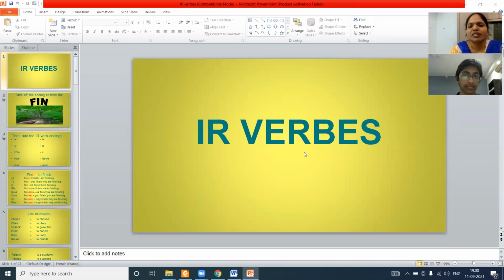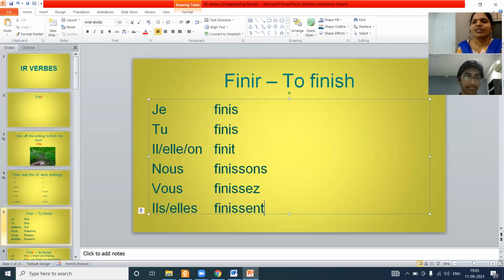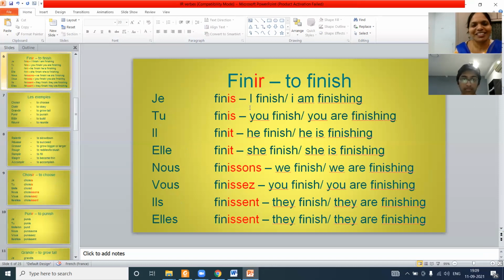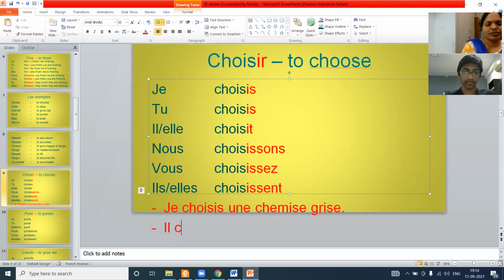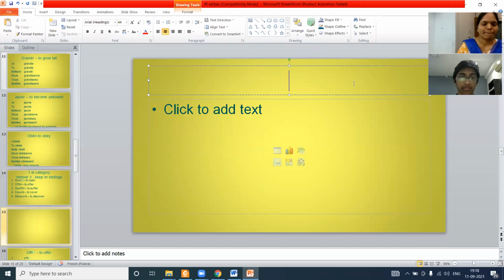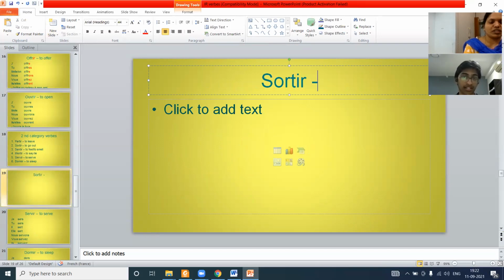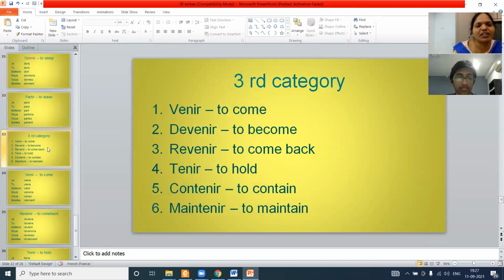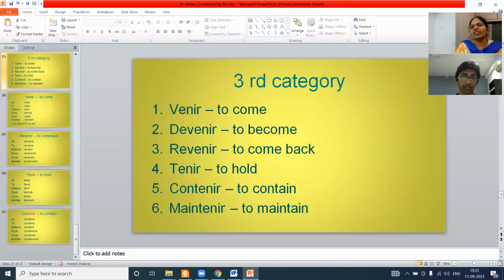Leçon-2 – À la cafétéria – Part-3 Apprenons le français - 2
le français - 1 Textbook in French.
TODAY'S LESSON SUMMARY: In this video, you will learn Leçon-2 – À la cafétéria – Part-3 Apprenons le français - 2 Textbook in French.

This video is very helpful for basic French learners. Watch the video and let us know your opinions, suggestions etc. through your valuable comments.
Get in touch with us for online/offline French classes: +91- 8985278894.
Classes offered:
 DELF A1, A2, B1, B2
 TEF, TCF, TEFQ, TCFQ etc.
Spoken French Course, CBSE/ICSE French, intermediate, degree (all semesters) and engineering (all semesters) etc.

Translation and dubbing in French to English, telugu, hindi  Vice Versa.